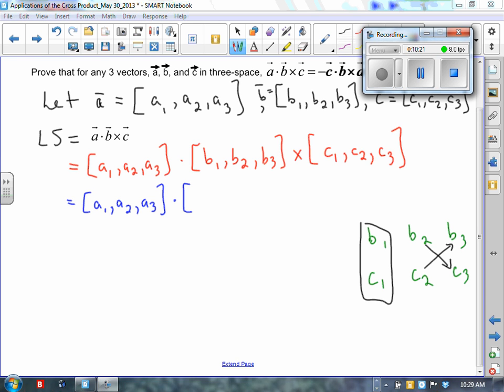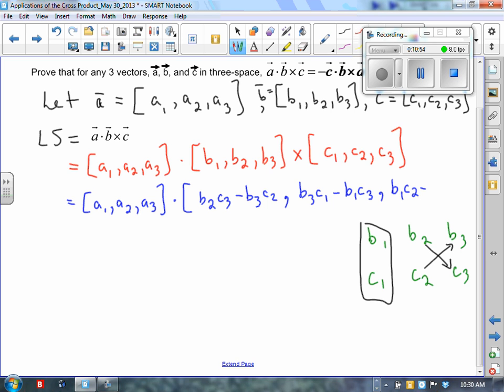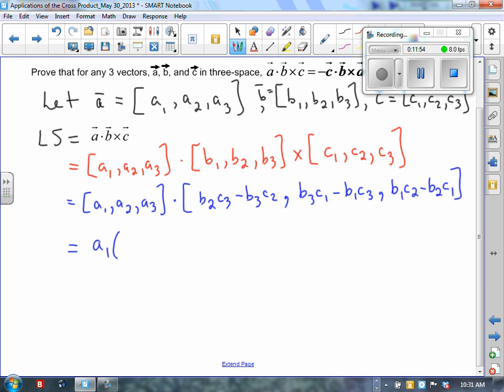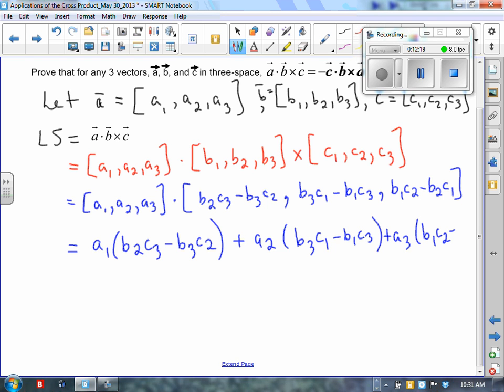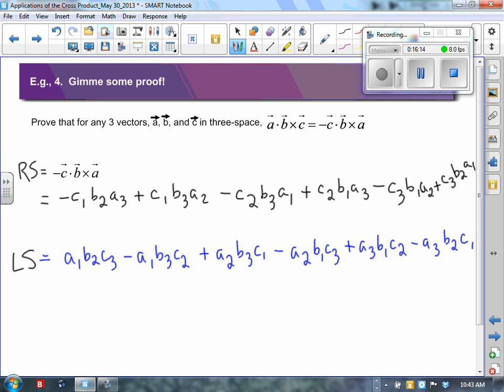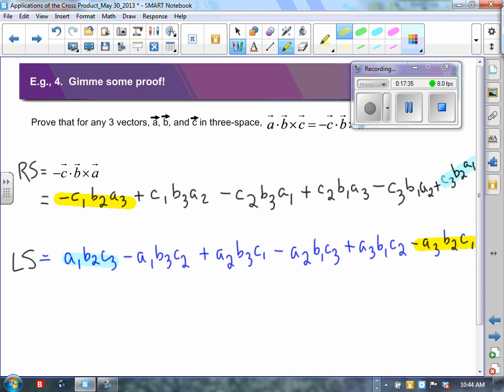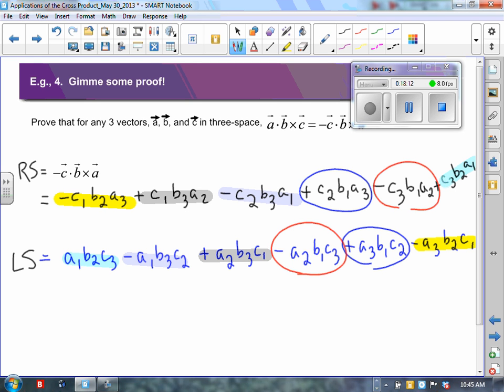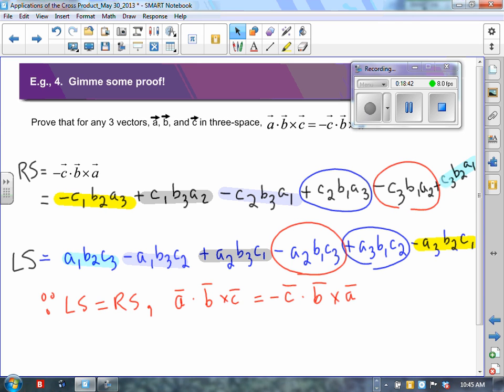Applications of the Cross Product Part 2 May 30 2013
Part 2 of 2:  Applications of the cross product.  Example 3 concerns judging whether an expression involving both dot and cross product has meaning, while Example 4 aims at helping students practice skills for developing algebraic proof.